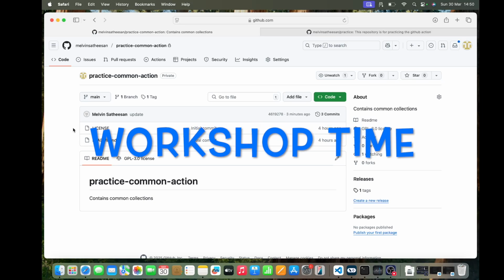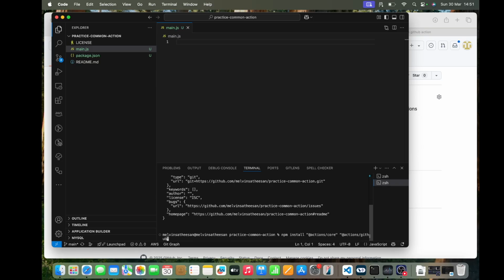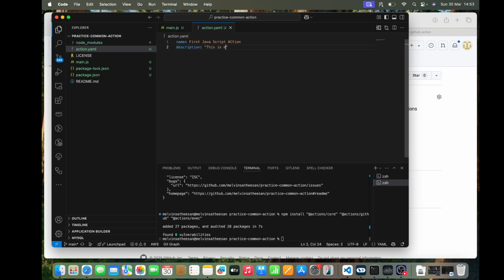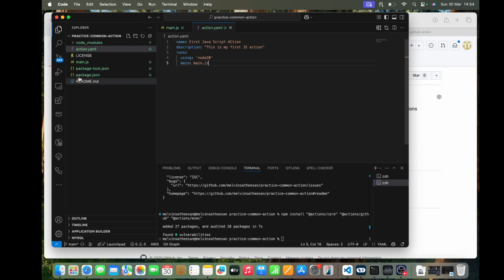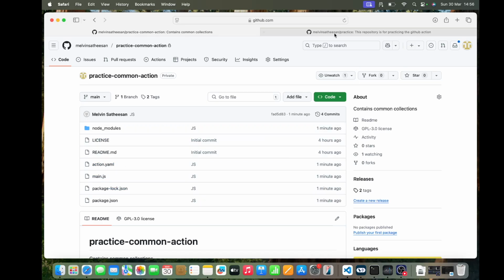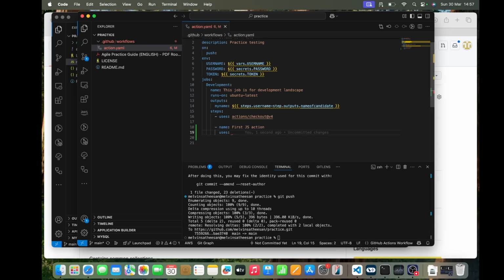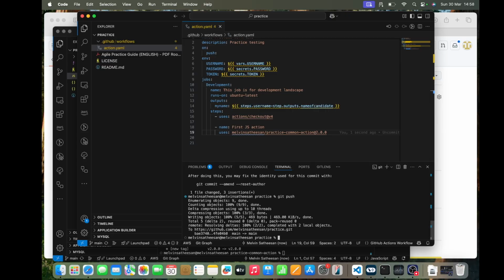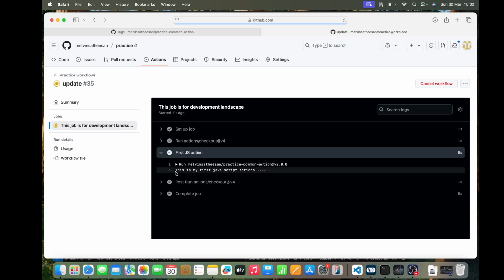🚀 Mastering JavaScript Actions in GitHub Actions! 🚀 - 14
🚀 Mastering JavaScript Actions in GitHub Actions! 🚀

In this video, we’ll dive into JavaScript Actions in GitHub Actions, learning how to create and customize workflows for automation. Whether you're automating CI/CD pipelines, deploying applications, or running scripts, JavaScript actions give you full control over your GitHub workflows.

🔥 What You'll Learn:
✅ What are JavaScript Actions?
✅ Setting up a custom JavaScript GitHub Action
✅ Using @actions/core and @actions/github
✅ Handling inputs, outputs, and environment variables
✅ Best practices for reusable actions